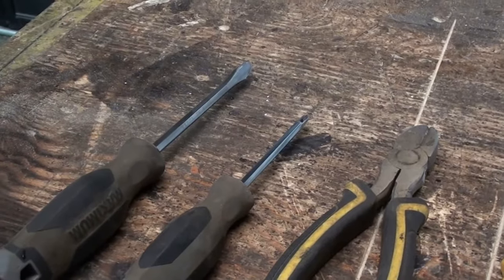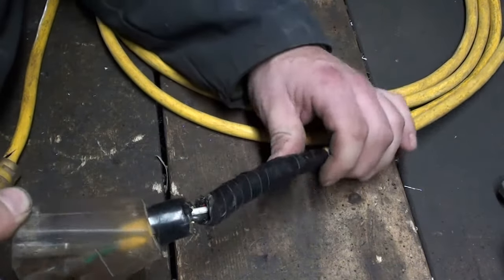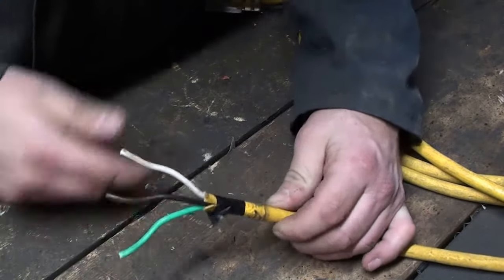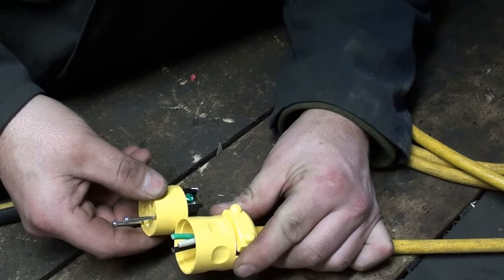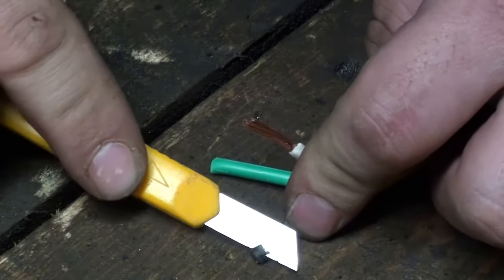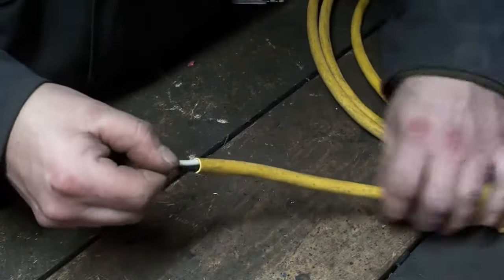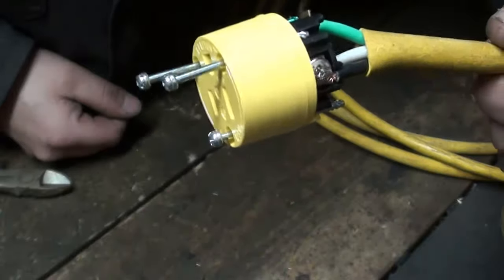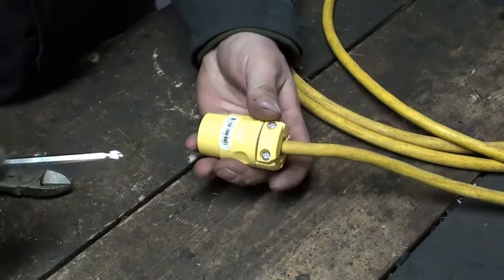How to FIX Extension CORD PLUG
DIY how to repair a damaged extension cord plug.  A quick project showing how to replace the plug end on a cord.